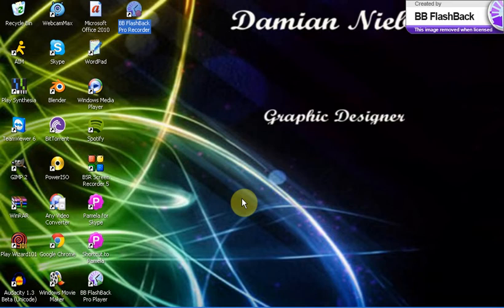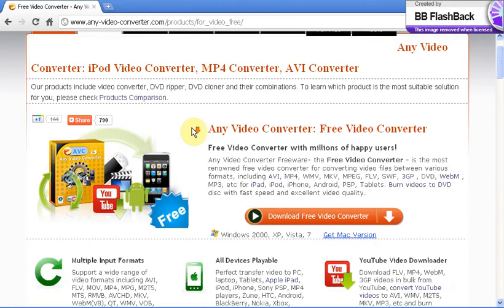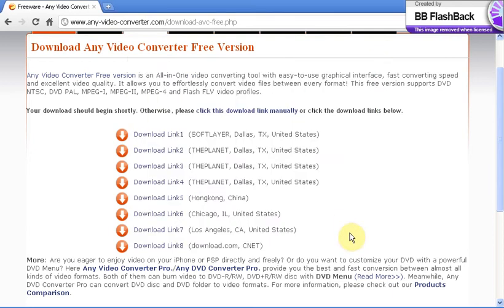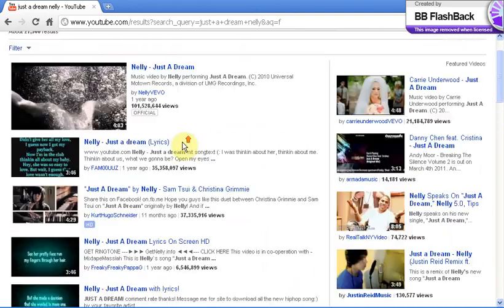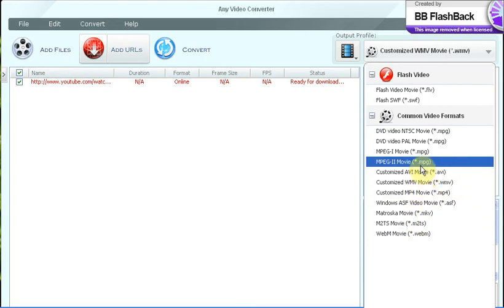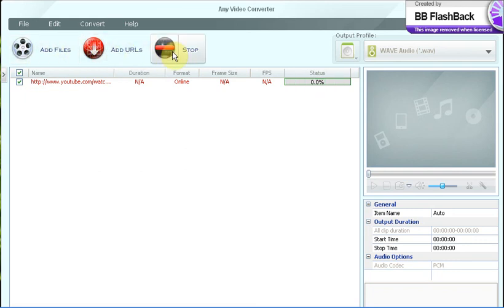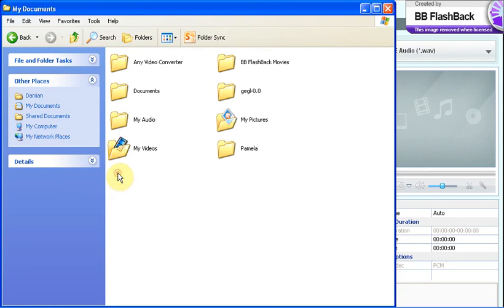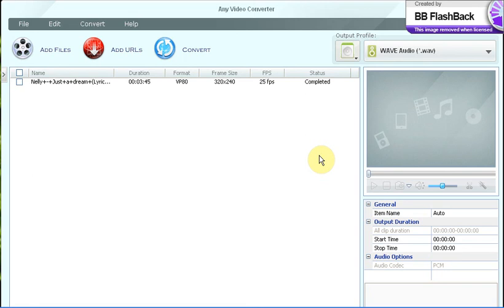How To: Get Videos And Music From YouTube Onto Your Computer [UPDATED VERSION]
A quick and easy how-to guide for getting music or videos off of YouTube onto your computer.